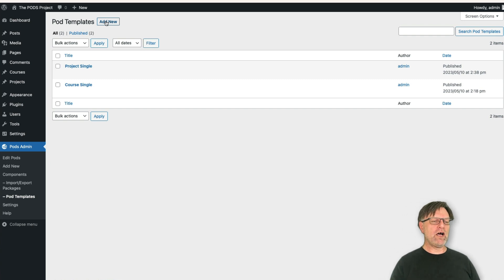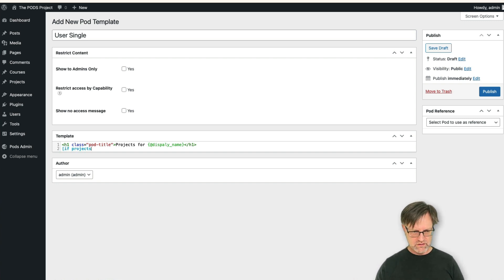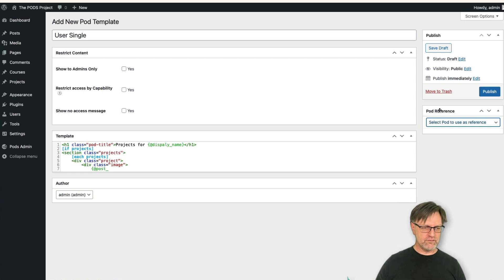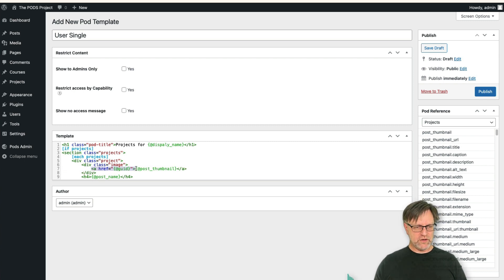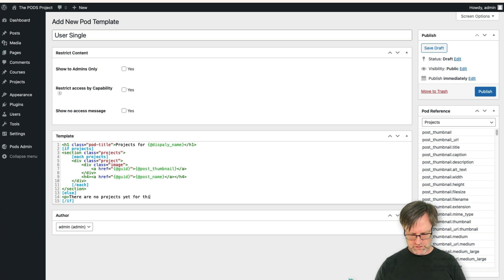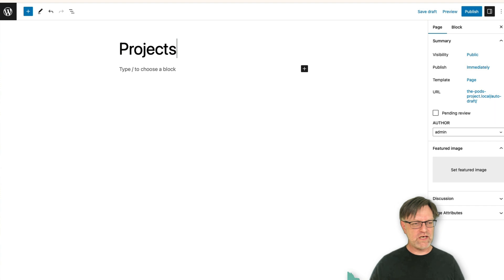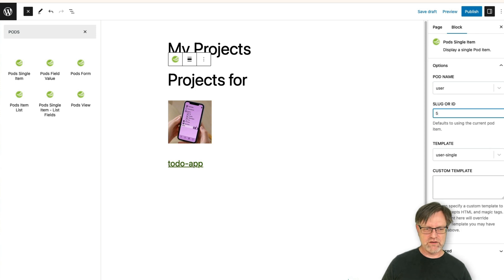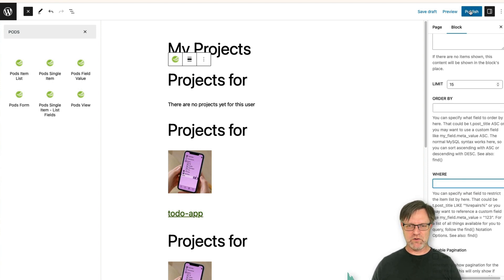PODS Project 9 - User Single Template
We also need a template to view users and their project so we create a template for that also. As we don’t have an easy way to view users we use one of the Gutenberg blocks that Pods gives us to be able to display a user.